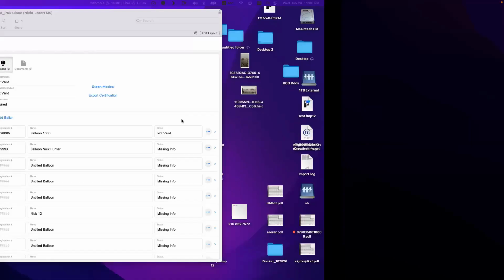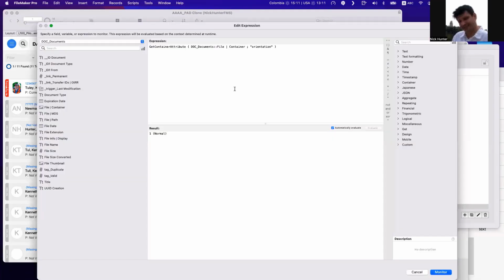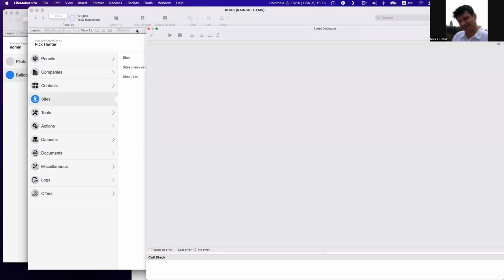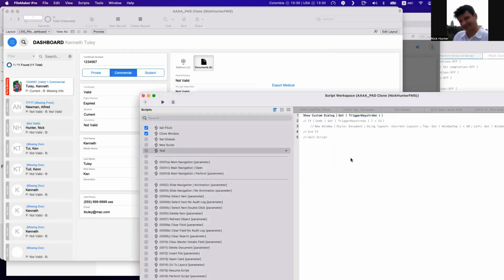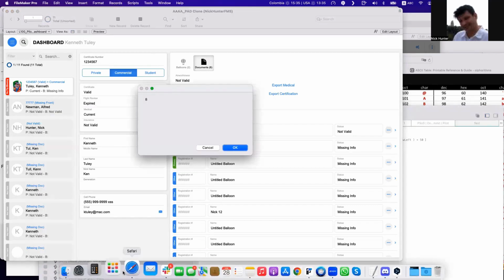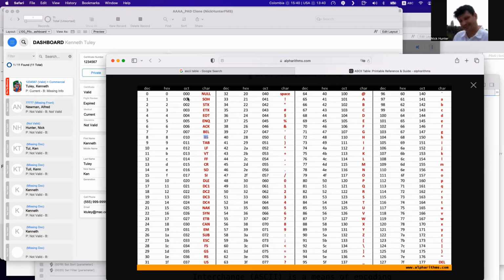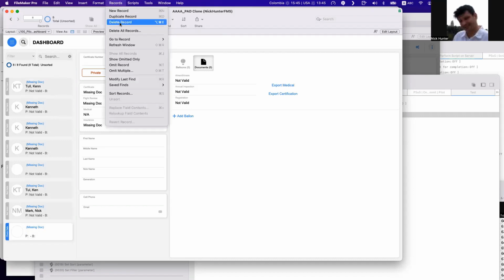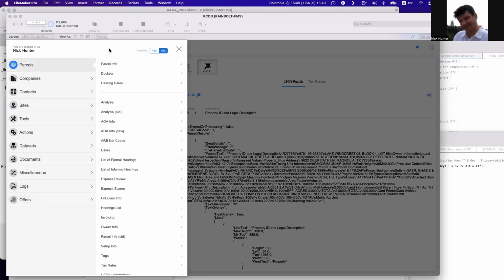Existing FileMaker File Design & Modernization Workshop Day 36 - Claris FileMaker 23 Training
Today's Files :
Ken's Balloon File-

70 hours of video content AND one copy of Claris FileMaker Pro! 🎥

FMTraining.TV
2122 9th St., Suite 102

Imj3zEXXWfcYeEyeYrcWkMuJXeK4p6siBU/edit?usp=sharing